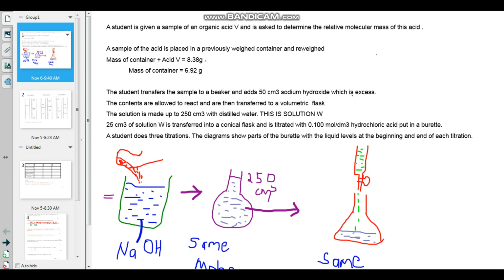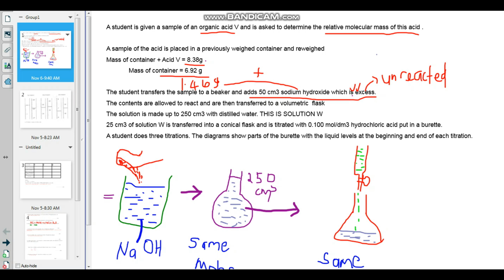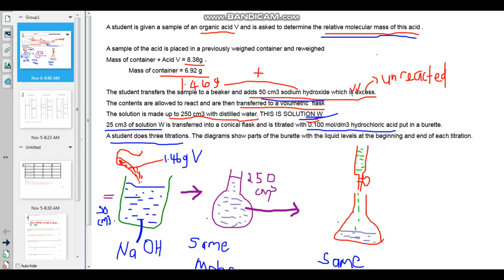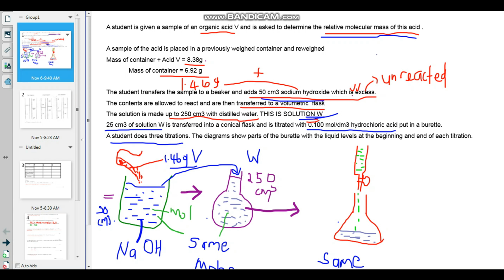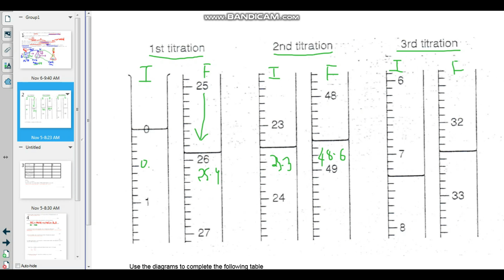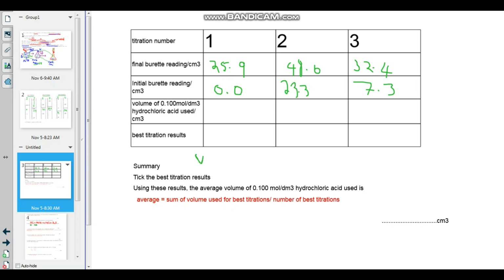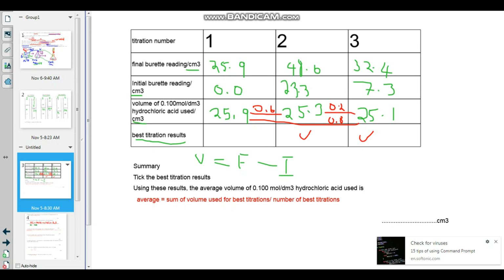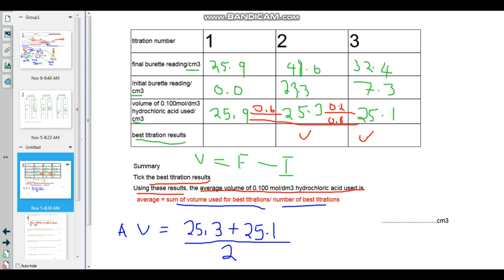titration reactions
learn how to go about the calculations froma titration experiment